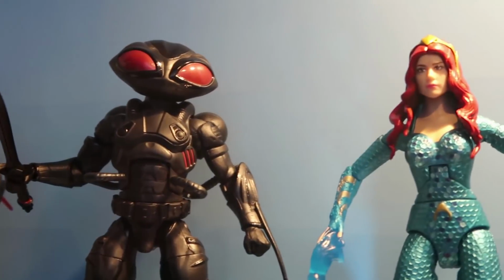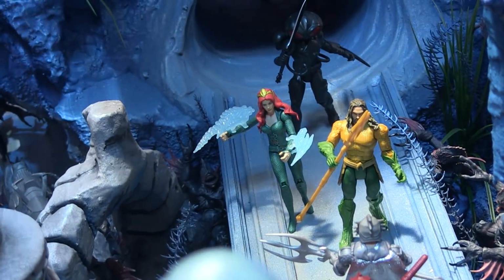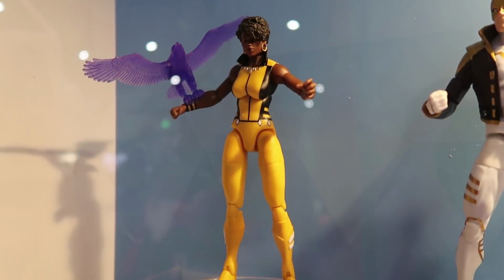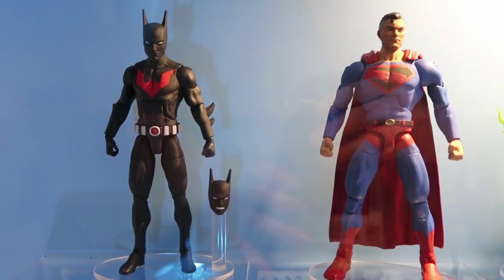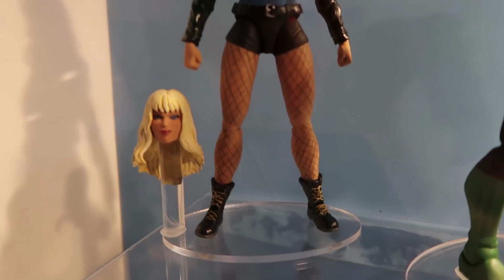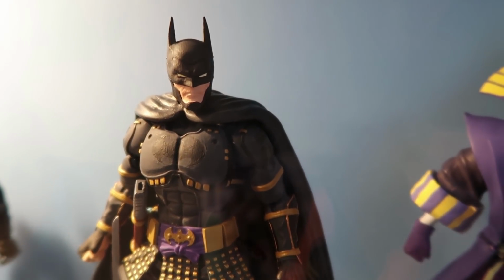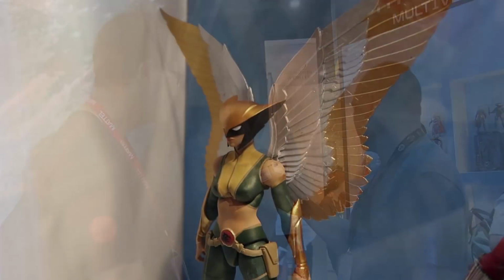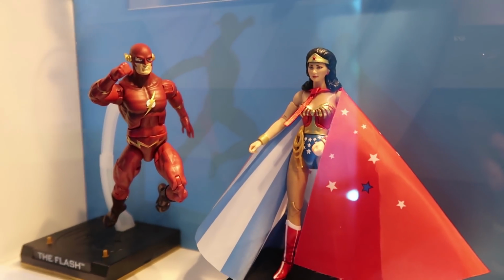Mattel DC Multiverse Figures Product Walkthrough at San Diego Comic Con 2018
Pixel Dan catches up with Jason and Bill from Mattel to check out the new reveals from their DC Multiverse toy line at San Diego Comic Con 2018!